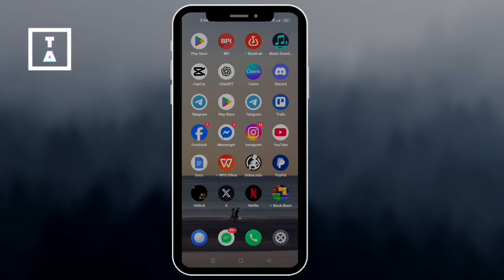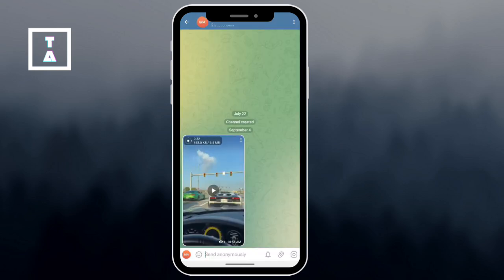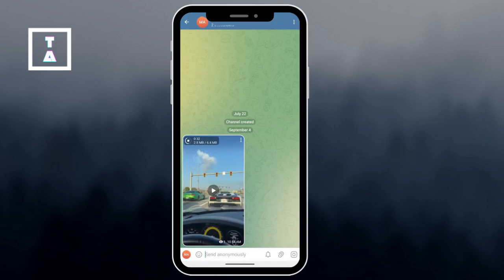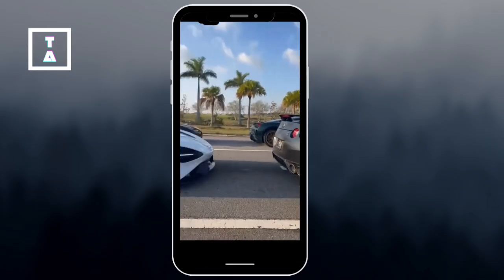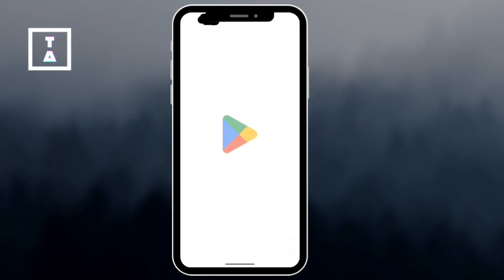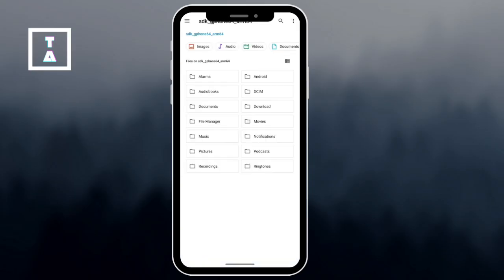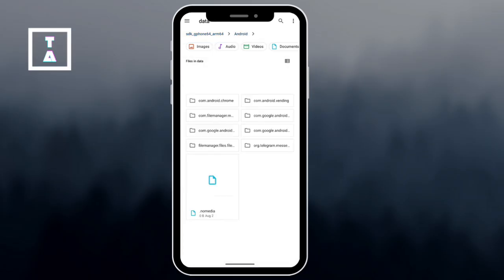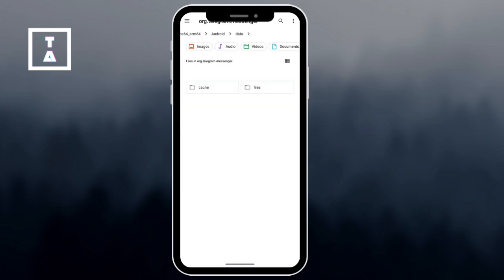How to Download Video from Telegram Private Channel in SECONDS!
Struggling to download videos from a Telegram private channel? This step-by-step guide is here to help! Learn how to safely and effectively download videos using approved methods, ensuring you can access your favorite content anytime.

📌 What You’ll Learn:
✔️ How to access video content in private Telegram channels
✔️ Tools and techniques for safe video downloading
✔️ Tips to maintain privacy and security while using Telegram

These simple steps will empower you to download videos for offline viewing, giving you the freedom to watch and share as needed. Remember to always respect copyright laws and the privacy of content creators.